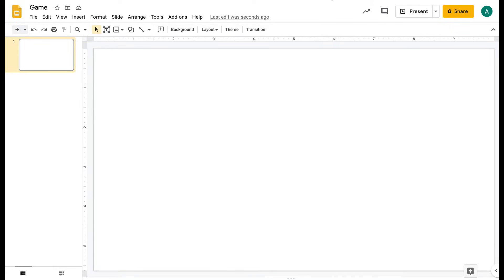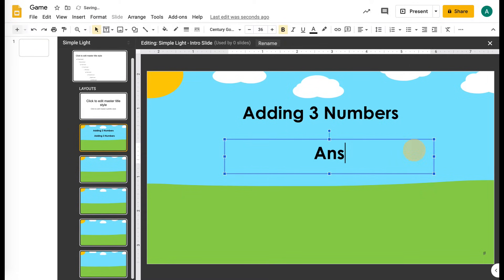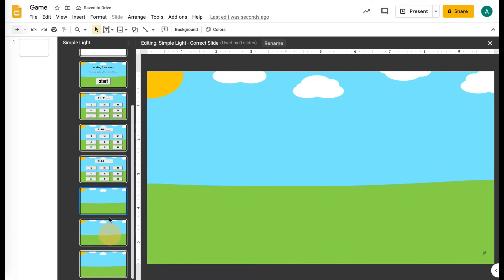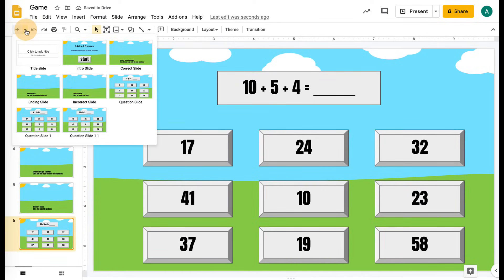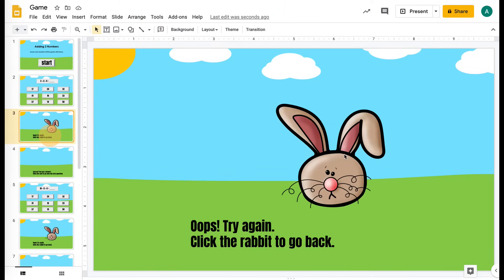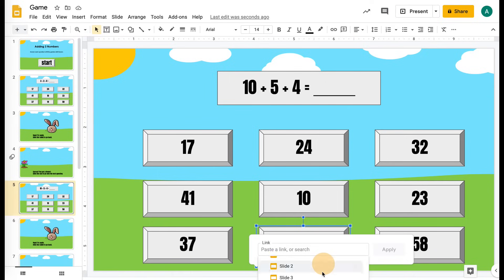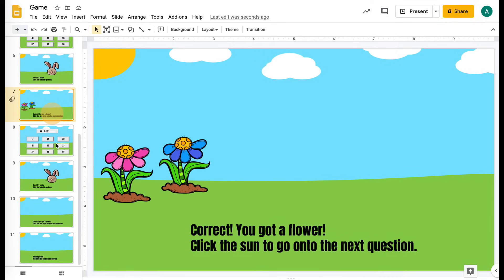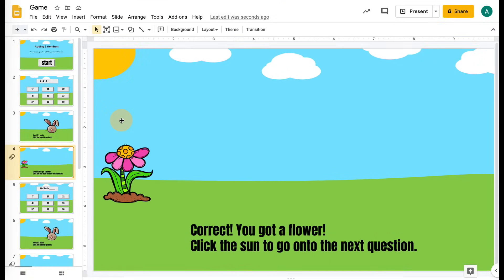How To Make Interactive Google Slide Games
This video will show you how to get started making your own Google Slide Interactive Games. It takes a few minutes to make your first one, but then you'll have a template and you can just swap out the questions/answers and theme -- making the process MUCH faster.
I love that the students get instant feedback. You can even add reminders to the "wrong answer" slide.
You can also add audio and GIFs. I started making games like this last December and I really can't get enough! The kids love them.
Also. there's a freebie for you of the Witches' Brew game that's ready to go.